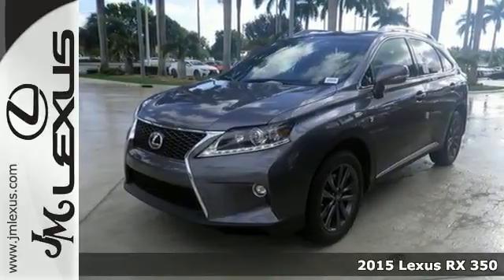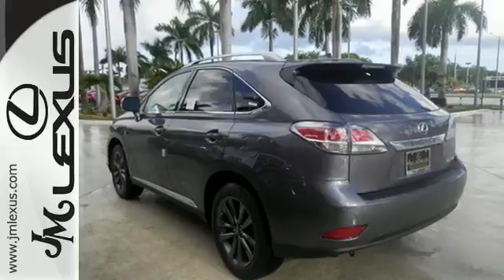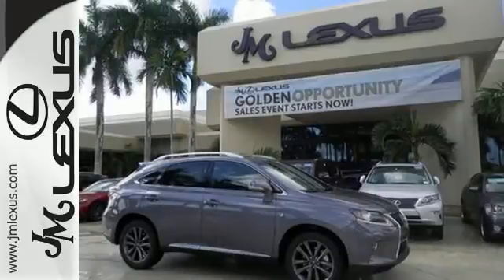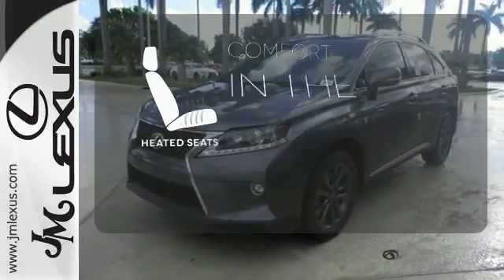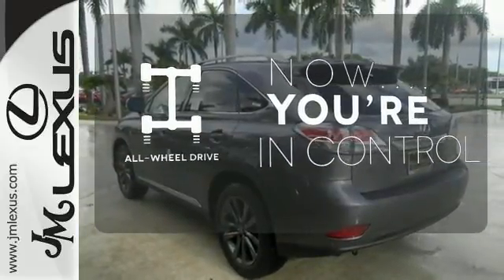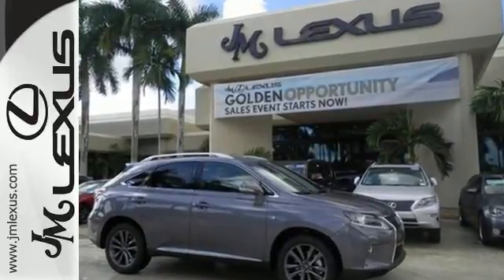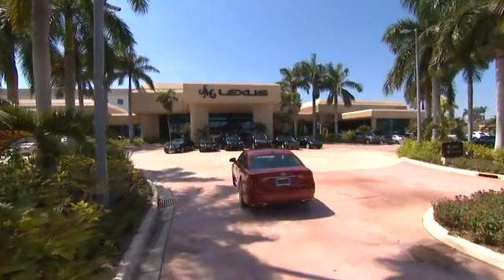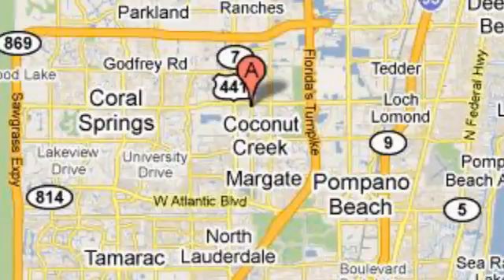New 2015 Lexus RX 350 Margate FL Ft-Lauderdale, FL #561105 - SOLD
Year: 2015
Make: Lexus
Model: RX 350
Trim: F Sport
Engine: 3.5L V6
Transmission: Automatic 8-Speed
Color: Nebula Gray Pearl
Interior: Black (F-Sport) Leather
Stock #: 561105
VIN: 2T2BK1BAXFC336179
You are currently viewing a new 2015 Lexus RX 350 with JM Lexus the #1 Volume Lexus Dealer since 1992! Thank you for your interest. We look forward to working with you. Stock #: 561105 Exterior: Nebula Gray Pearl Interior: Black (F-Sport) Leather Trim: F Sport JM Lexus 5350 West Sample Rd Margate FL 33073

Address:
5350 W Sample Rd